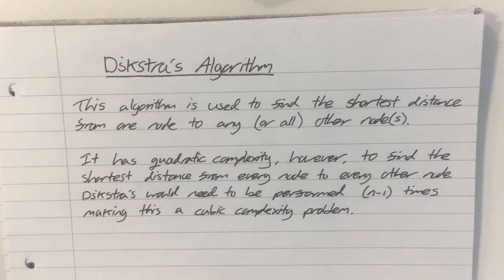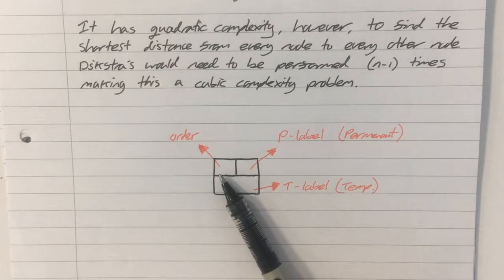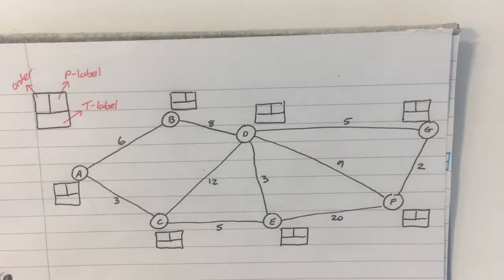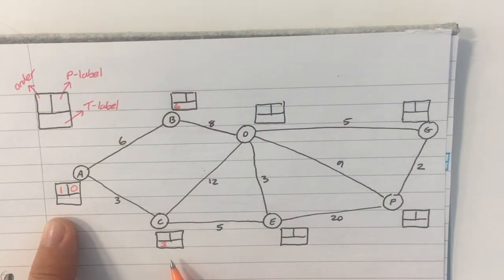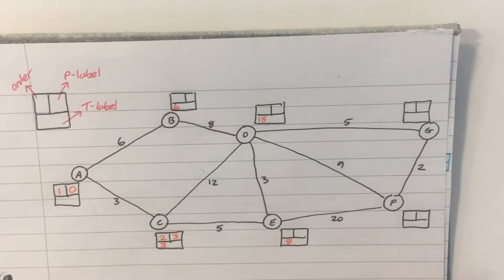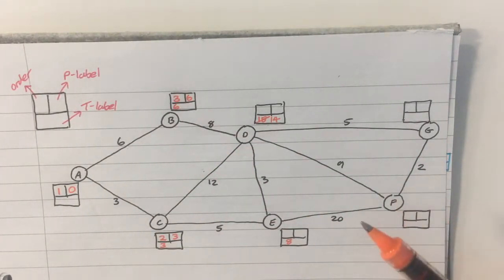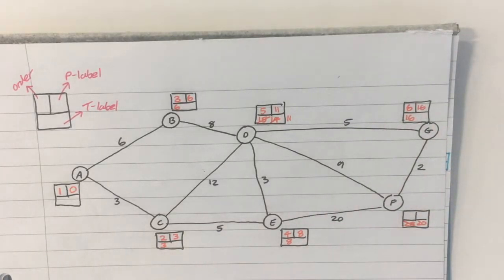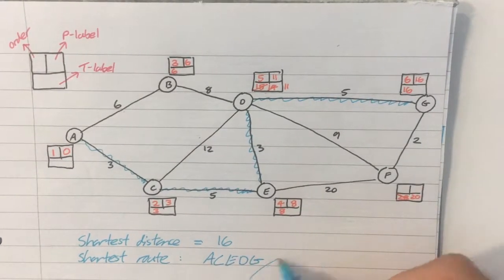MwA 11 Djkstra's Algorithm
Djkstra's Algorithm for finding the shortest distance between two points applied to a Network.